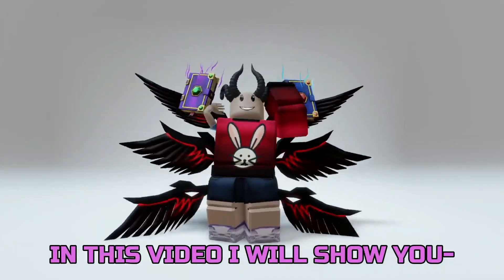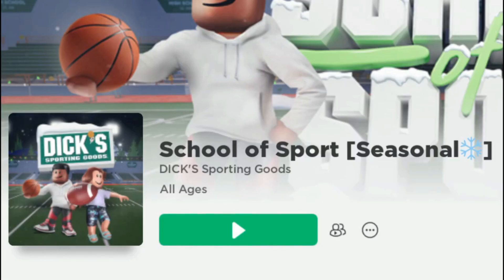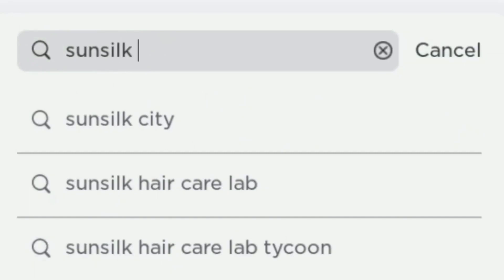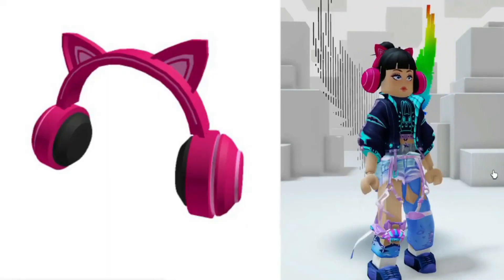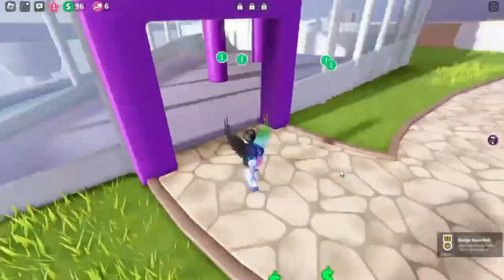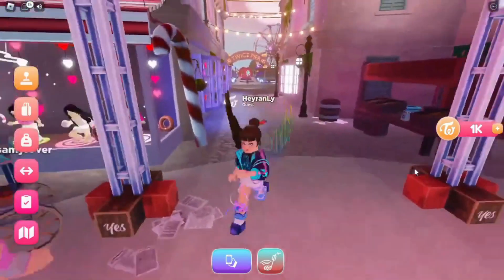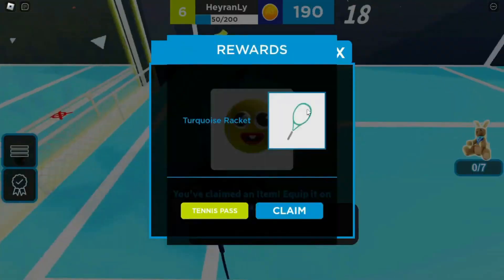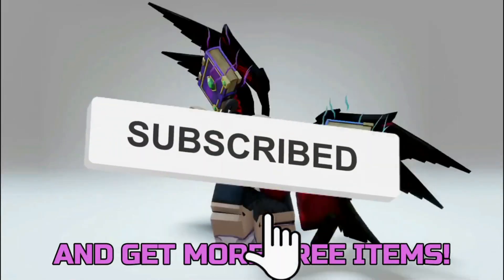HURRY!! NEW FREE ROBLOX ITEMS 😮🫢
52 Views - Jan 25, 2024
👥 Last Sub ❮3 👥 - Alexander Cassidy

TAGS!